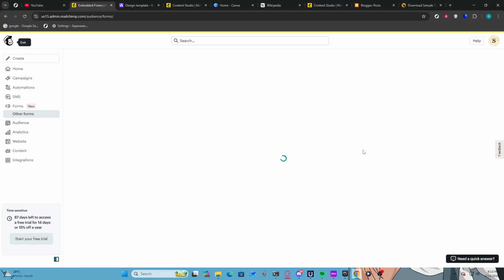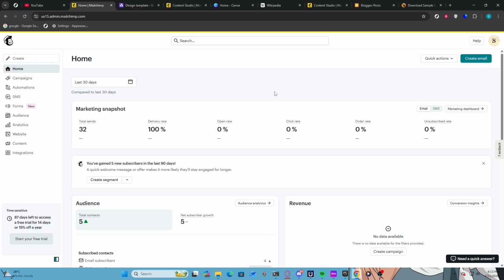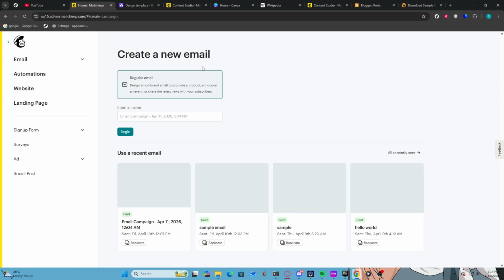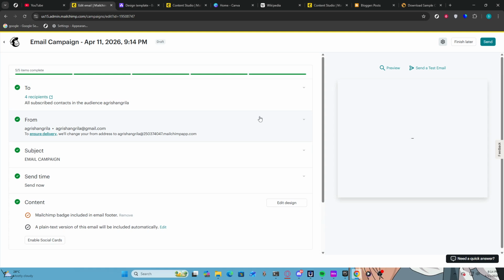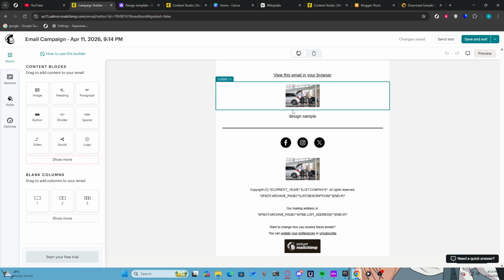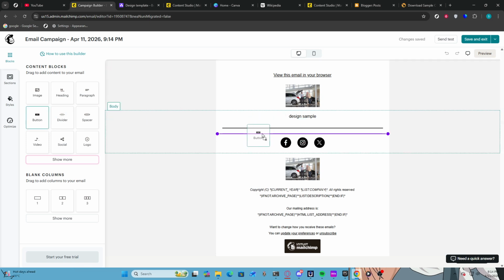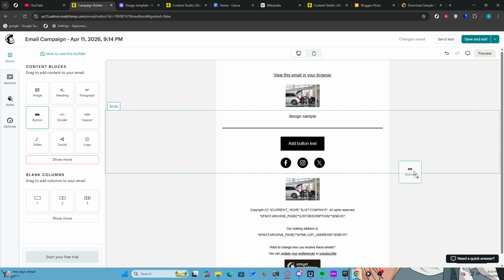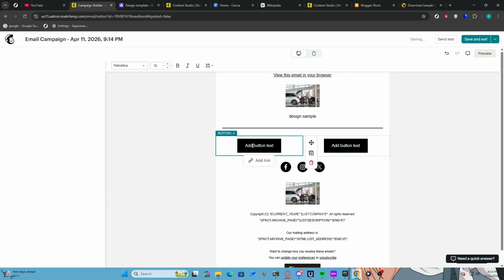How to put buttons side by side Mailchimp[FULL GUIDE]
In today's Video we cover,How to put buttons side by side Mailchimp.